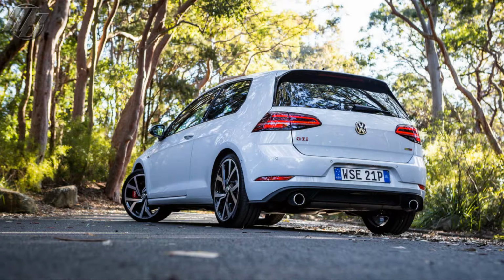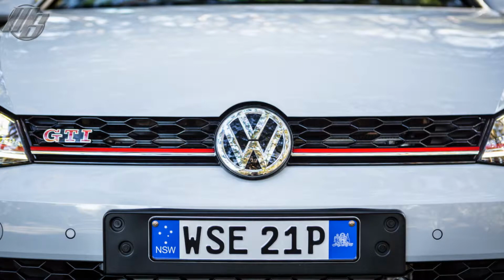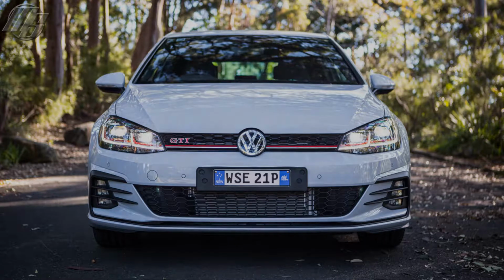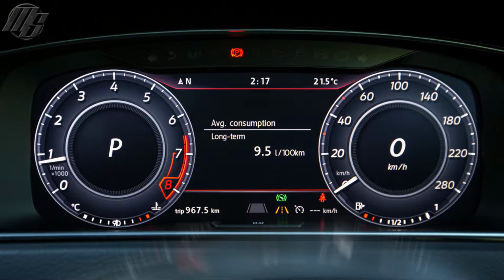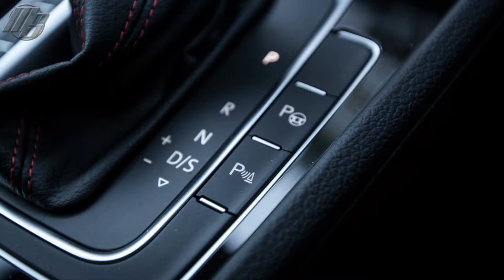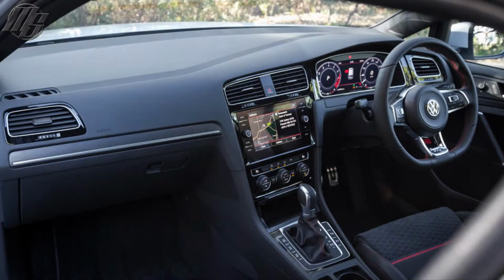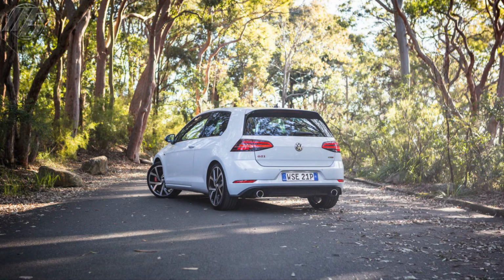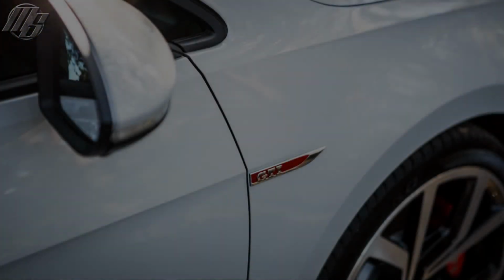2017 Volkswagen Golf GTI Performance Edition 1 review - Motorshow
After hiatus for a generation, Volkswagen's Golf is back as a three-door in flagship front-driven hot hatch form. But do the bundled in goodies of the new limited-run '7.5' Golf GTI Performance Edition 1 stack up in practice as much as they do on paper?
- Hooray – the sexy three-door body style has finally returned
  More output, tricky diff, bigger brakes and wheels, it covers all  the go-faster essentials
  It certainly feels fitter than the regular GTI by the seat of the  pants
- The less-practical three-door format mightn't suit buyers  otherwise keen on the flag-ship Performance Edition 1 package
   Seven-speed dual-clutch isn't the most responsive unit in  'attack' mode
   The 'techy stripper' theme is a little incongruent
   Doesn't have the outputs of last year's 40 Years special edition